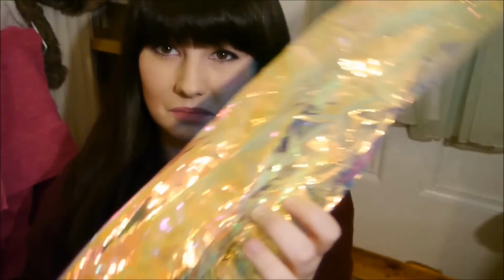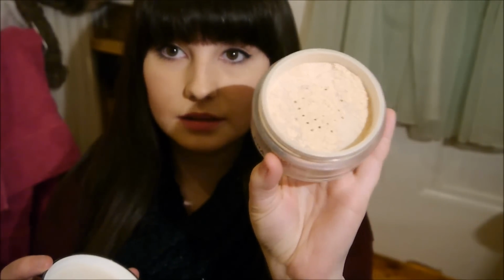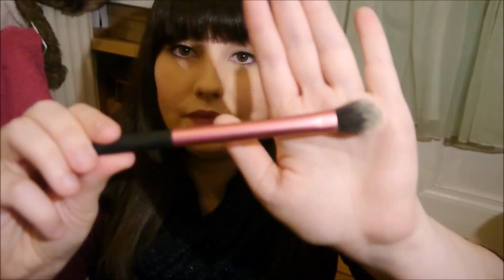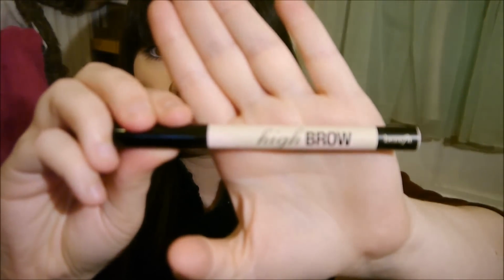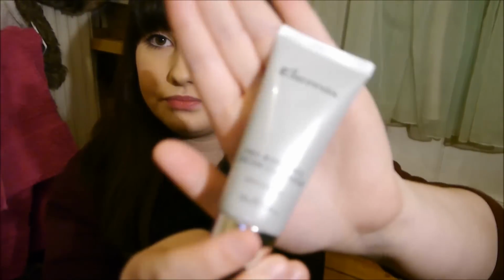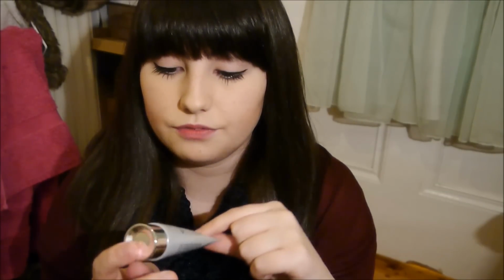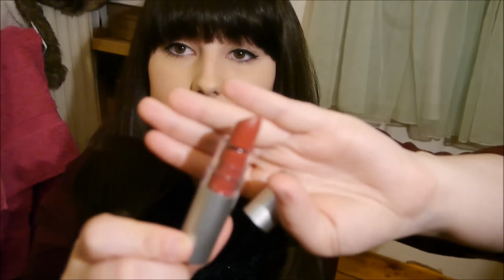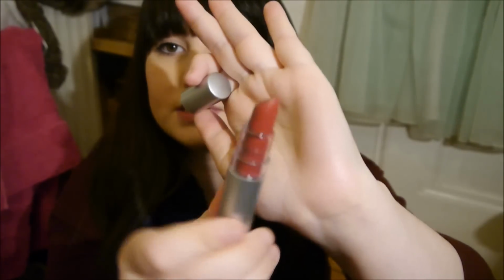october favourites // elevatormusik